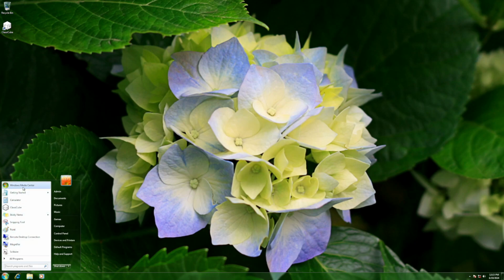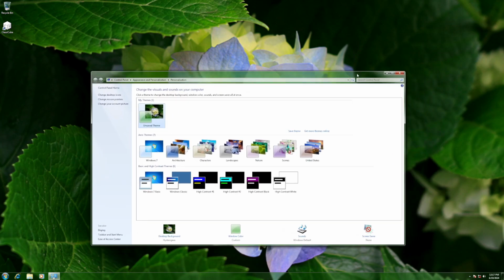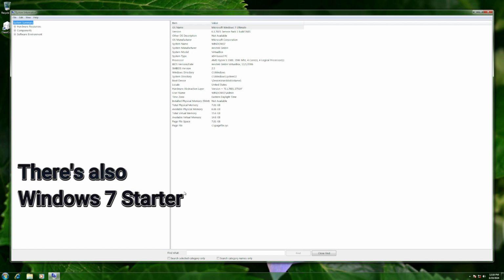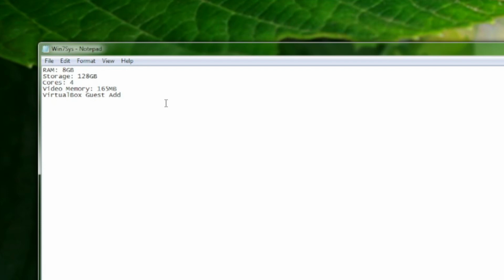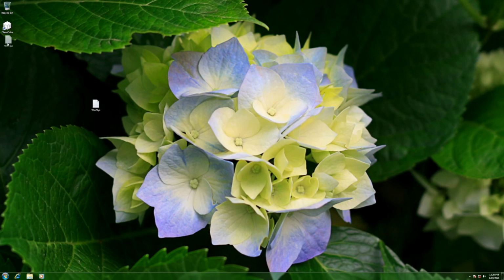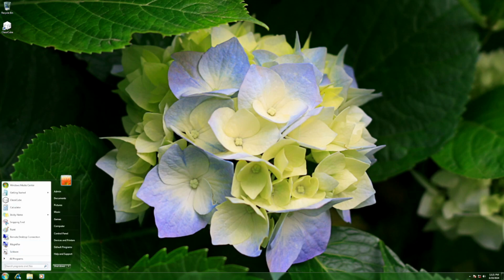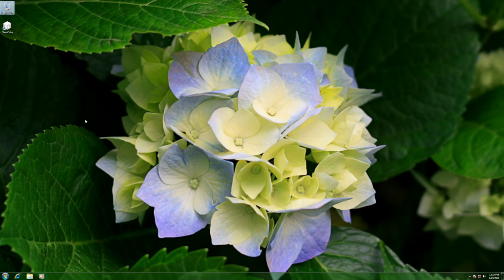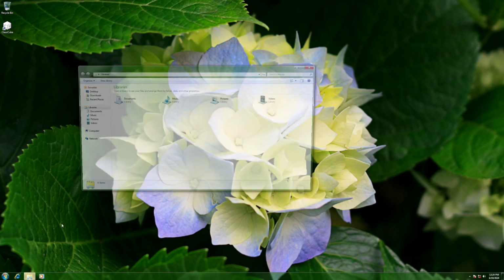Series Setup Information | Glossy Windows Episode 1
A new series related to Windows 7!

This episode contains simple info about the system that will be important for later episodes.

My (Virtual) System:

RAM: 8GB
Storage: 125GB
VIDEO-RAM: 165MB
VirtualBox
Operating System: Windows 7 Ultimate (Activated)

(I am not responsible for any damage to your computer by using Windows 7 after it's support drop. This video is for entertainment only.)